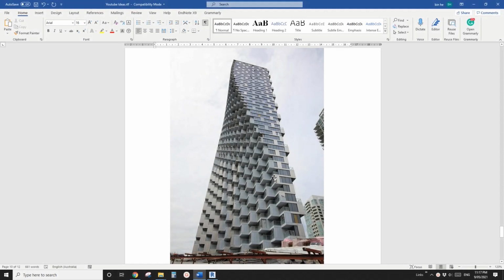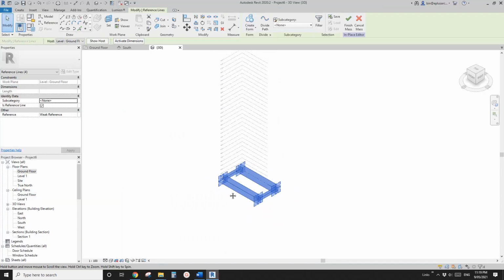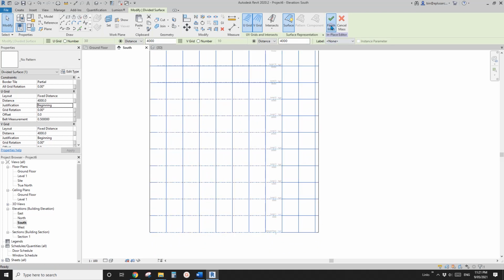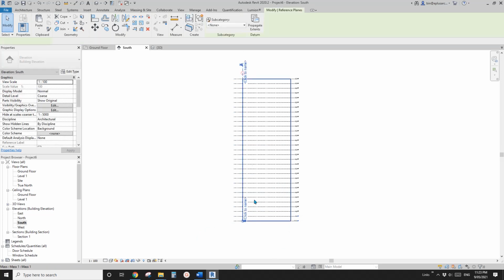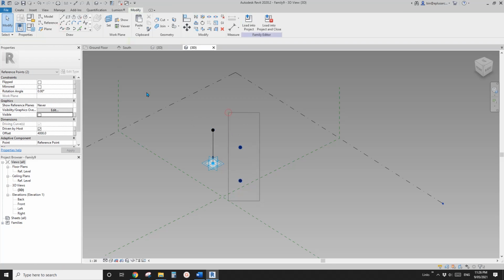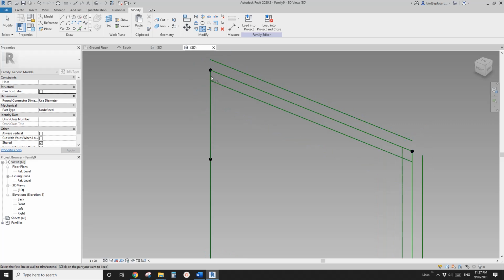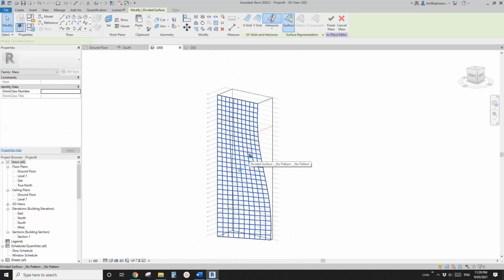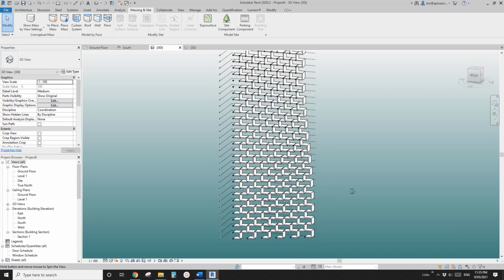Everyday Revit (Day 417) - Adaptive Family & Mass Exercise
This is a quick massing exercise.